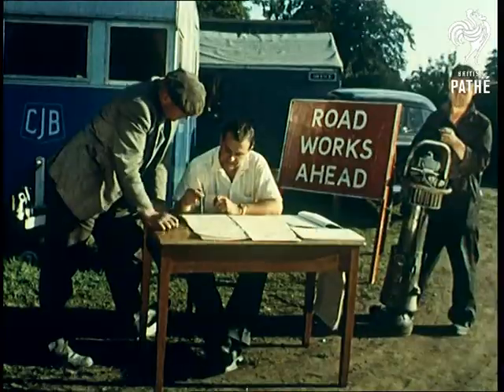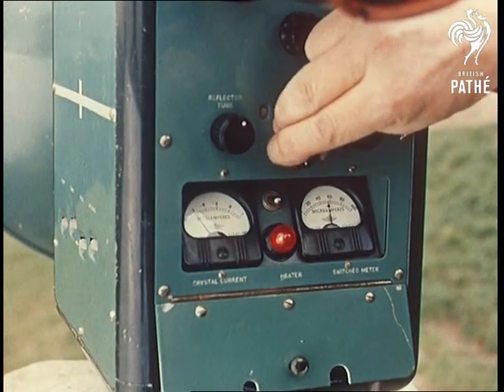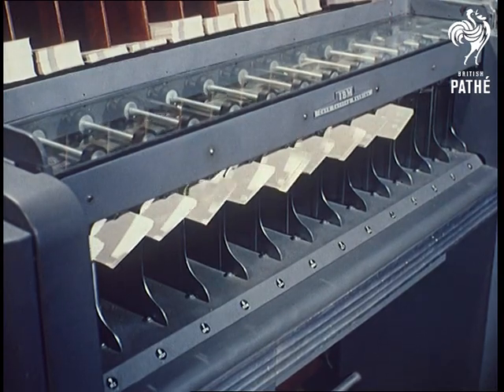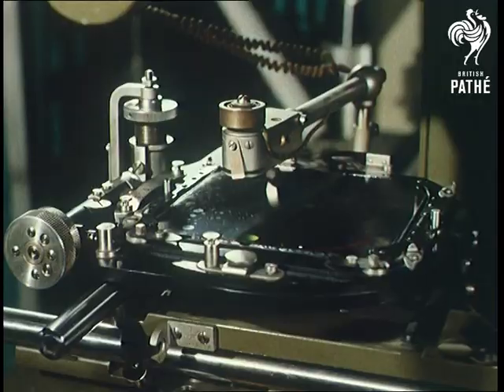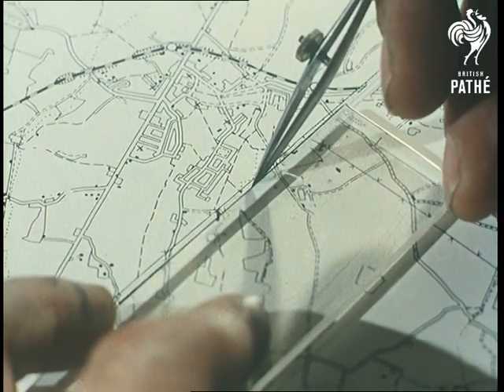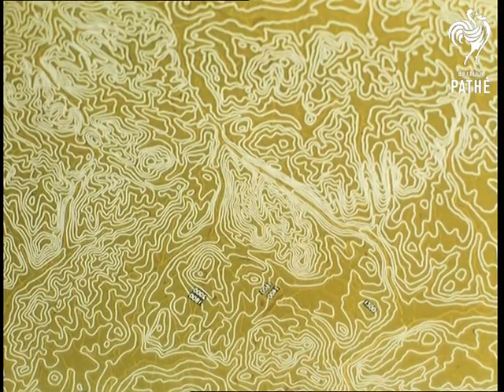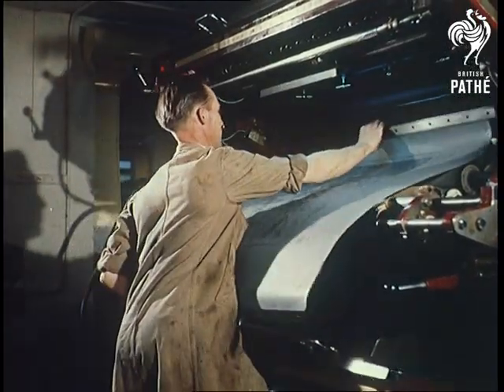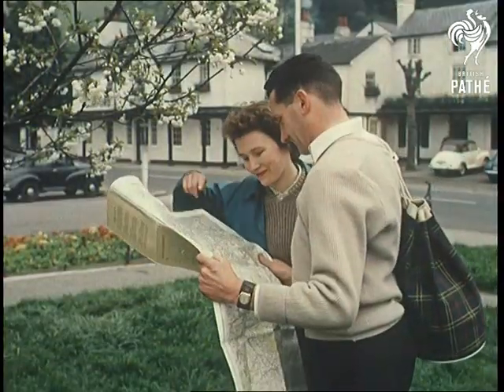Map Making (1961)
Various brief shots illustrating the changing countryside; a tree being felled; workman at a table looking at plans while another holds a pneumatic drill beside a 'Road Works Ahead' sign; a man on a machine chucking up earth; a large pipe being lowered into the ground; a new (and nearly empty) motorway (this is from CP 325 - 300 M.P.H. Road).

Various shots of Bert Smith using a tellurometer; a machine with a kind of aerial dish on the front that measures distances through sound waves for ordnance survey maps; another man sits at the 'speaker' of the machine and makes notes.  Three men are seen at adding machines in an Ordnance Survey office; a girl feeds some cards into an IBM computerised sorting machine.

Various shots of Dennis Braten using a stereo plotting machine which traces a 6 inch scale map from  an aerial photographic plate.  On a field by a parked Land Rover, Norman Facey uses a sight rule on a 6 inch detail survey and draws across the map.

In another Ordnance Survey office, some men are seen working on very detailed maps; panning C/U of one of the maps.  M/Ss and C/Us as a draughtsman tracing hill outlines on wax-coated glass; very exacting work!

M/S as two men fix a map into position on a wall; an elderly man, George Dart, operates a huge camera to take a copy of the map.  From the negatives, zinc printing plates are etched out; M/S of a printing plate being loaded into a printer.  Comical M/S of Joe Hollingsworth mixing some red ink on a table; it looks like ketchup!  M/Ss of the maps being printed.  M/S of a couple, Janet and Alan Franks in a village looking at a Ordnance Survey map then walking off.

Note: The two Ordnance Survey centres seen are at Southampton, Hampshire and Chessington, Surrey.  On file are notes on the workers and processes seen plus an article from 'The Motor' about map making.
 FILM ID:145.04